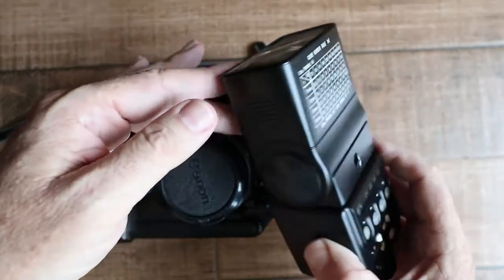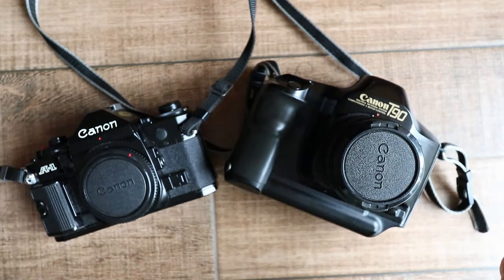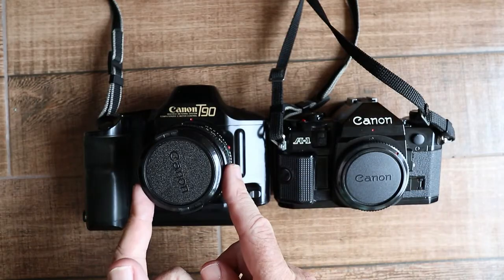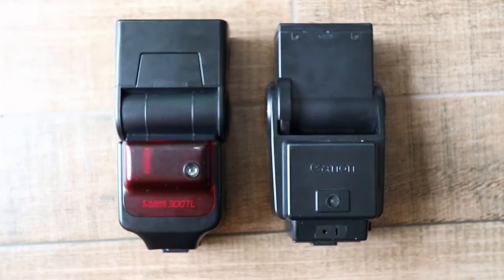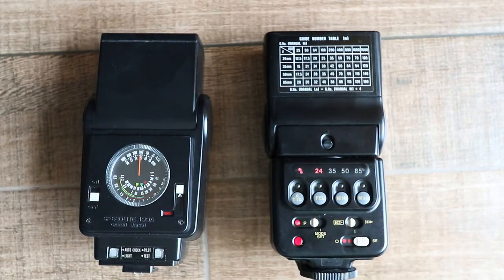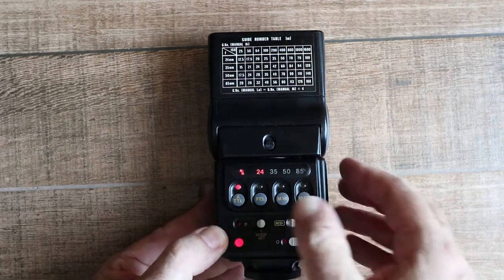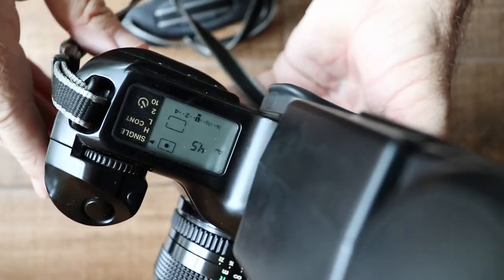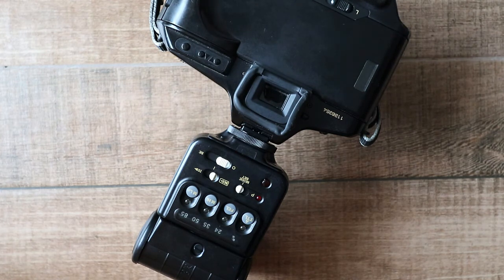Canon Speedlite 300TL Flash Overview And User Guide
In this video I explain how to use this very advanced film camera flash unit, while also including some theory and historical context.